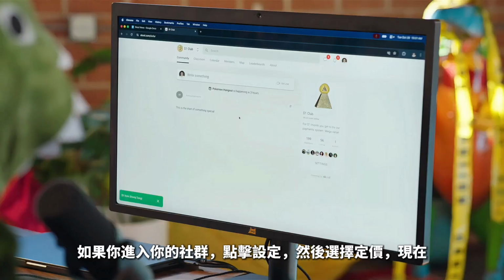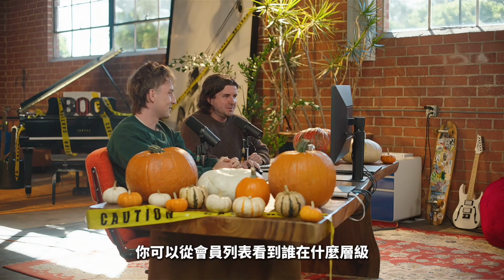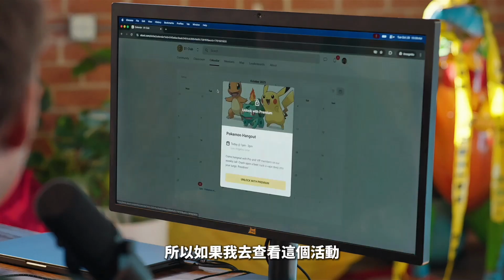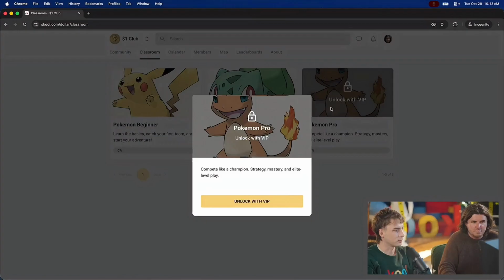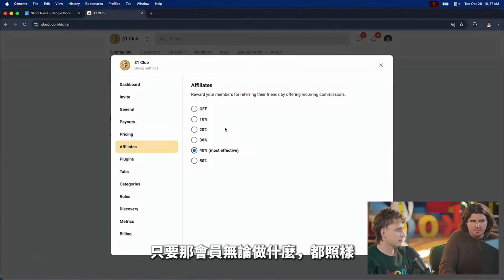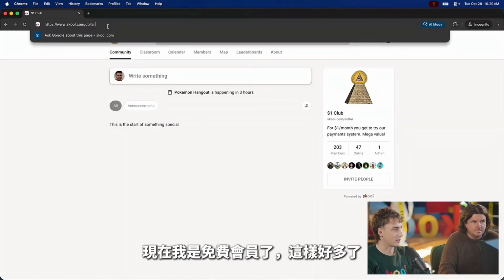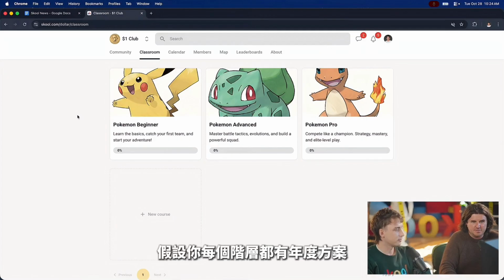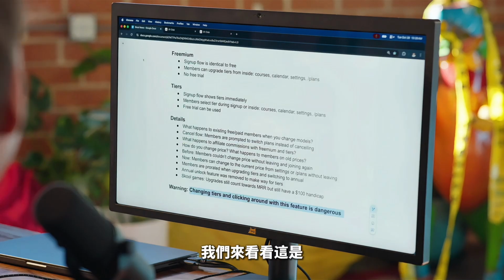Skool 社群會員等級制(Tiers) 上線了！｜Skool News #33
如果你是教練 or 創作者，想把你的事業翻倍擴張、穩定簽下高單價客戶

嗨，我是 Mimo，Lynd Scaling 的創辦人
協助線上教練從低單價商品擴大到高單價方案，打造擁有自由的線上事業

網路上什麼故事都可以編，所以我把時間軸攤開讓你自己判斷

19 歲：選擇和 96% 高中生不同的道路，沒有去上大學
20 歲：每天打 10 小時 Apex，什麼正事都沒做
21 歲：開了遊戲 YouTube 頻道，以為能找到出路（你現在看到的這個頻道）
22 歲：離開家鄉、搬到新城市，第一份工作是保險業務，認真學銷售和客戶經營
23 歲：在 Instagram 上開始發佈內容，在半年就獲得 4 萬粉絲
24 歲：發現粉絲並不等於營收，轉型高單價教練、簽下幾位客戶
24 歲：協助客戶單月創造 120 萬現金收入（95%淨利），卻被過河拆橋
24 歲：另一個合夥公司也相繼結束，瞬間失去收入、事業跌到谷底
現在：重新打造我的事業，目標是月營收突破 100 萬台幣

這個頻道的內容是在記錄是我爬這座山的過程，還有我學到的東西，希望對你有用 :)

免責聲明：本頻道內容僅供教育與參考用途。個人結果因執行狀況而異，不構成收入保證